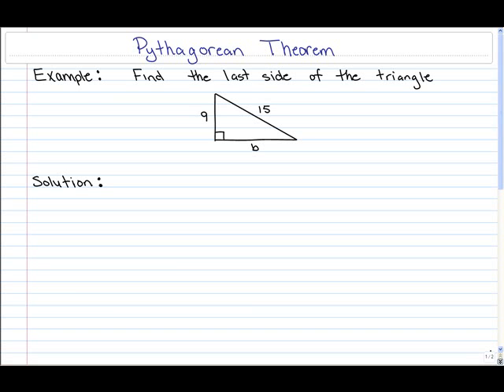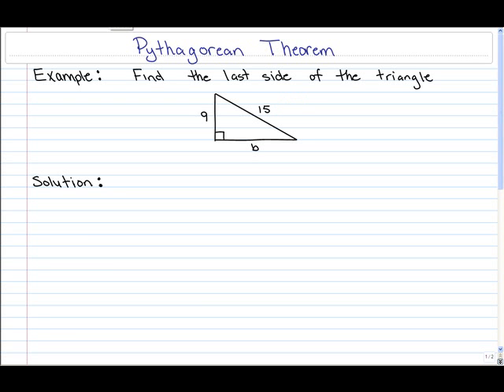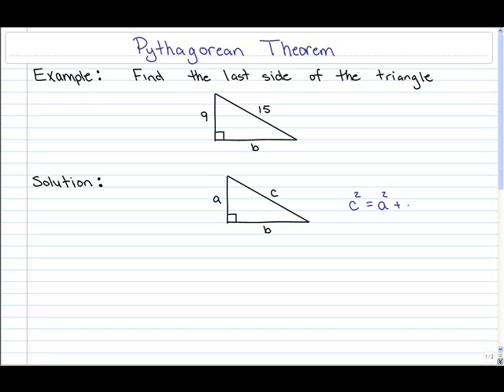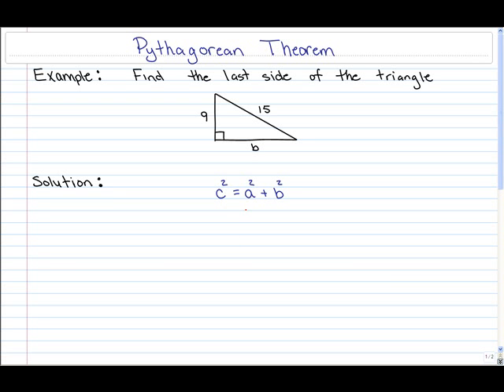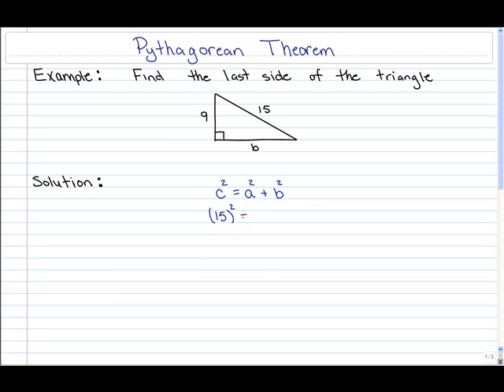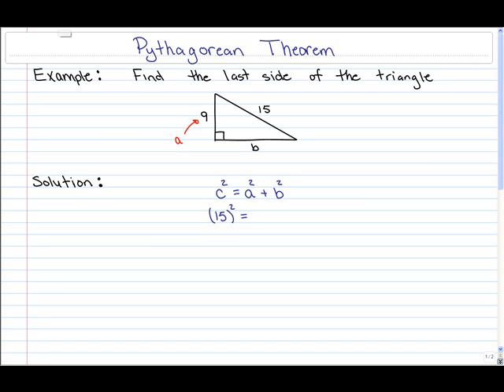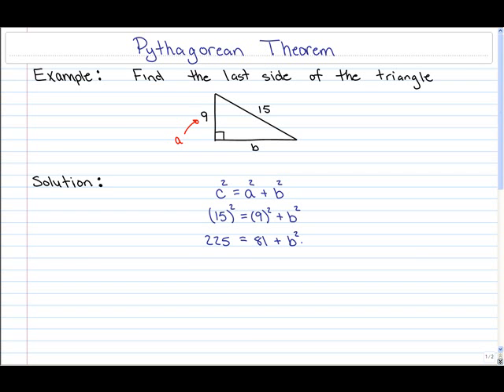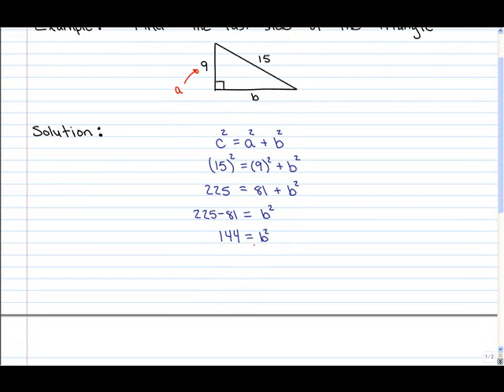pythagorean.flv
Pythagorean Theorem